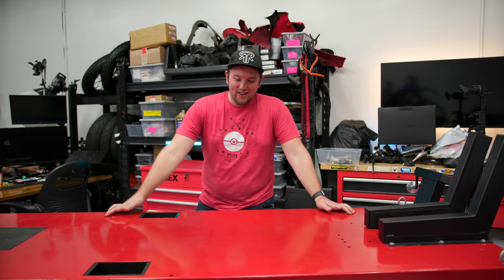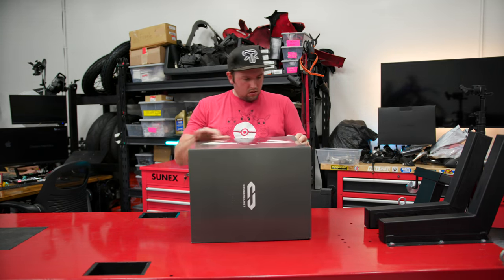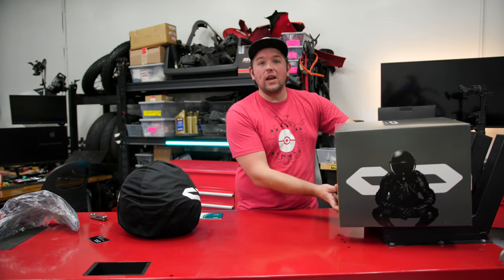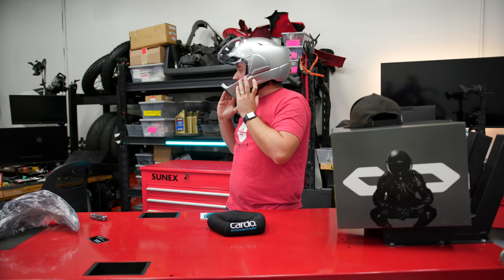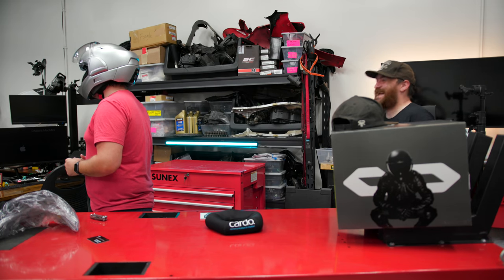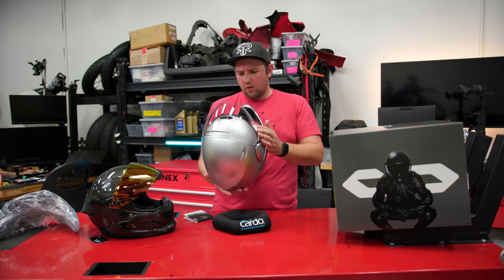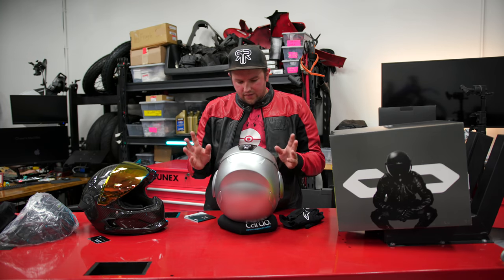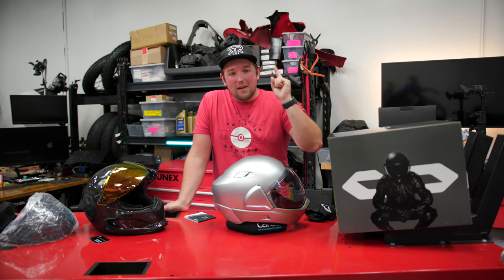NEW Smart Helmet!! | CrossHelmet X1 Unboxing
It isn't often we get to do Smart Helmet unboxings or reviews so when the opportunity comes up we jump on it! We just got in the CrossHelmet X1 Smart Helmet in so it's time for an unboxing video! If you guys are interested we'll work on a full review on this thing.